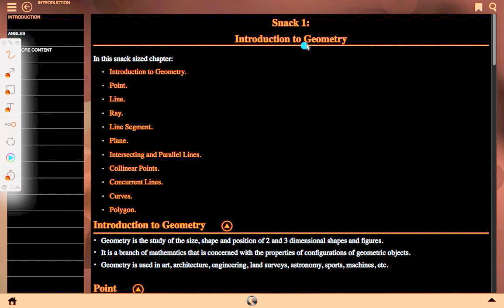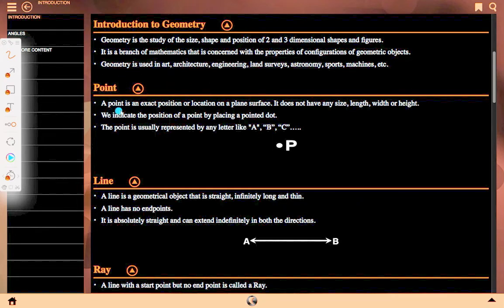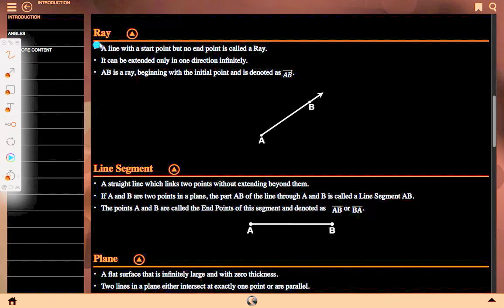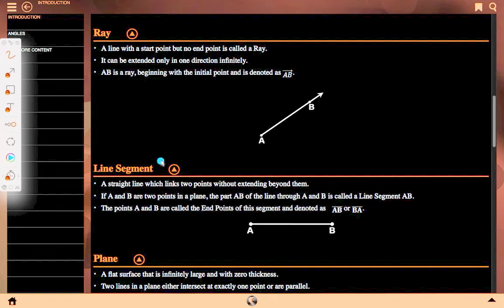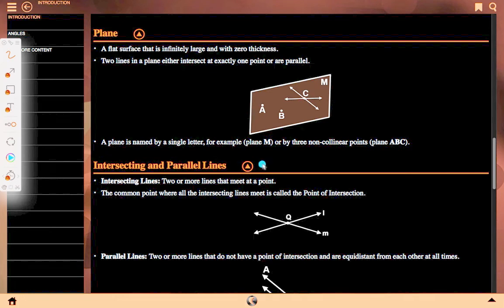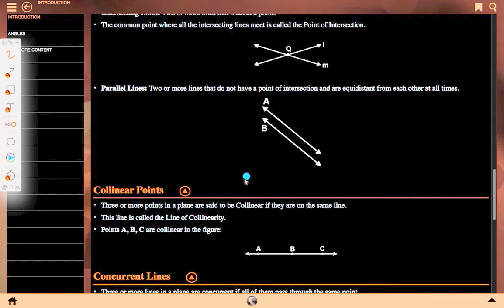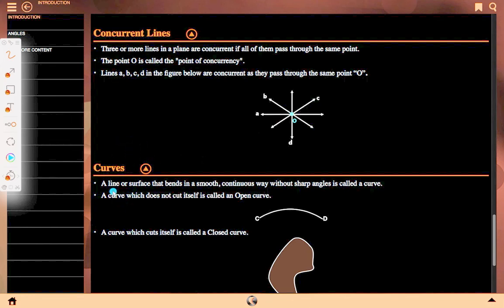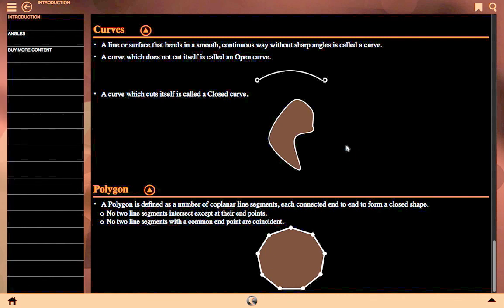geometry introduction, basic math, in english HD See solutions, See solutions, See solutions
See solutions, See solutions, see math introductions. thanks for watching. if you like it please subscribe ...Mathematics is commonly thought of as being about numbers but mathematics is actually a language! Mathematics is the language that nature speaks to us in. As we learn to understand and speak this language, we can discover many of nature’s secrets. Just as understanding someone’s language is necessary to learn more about them, mathematics is required to learn about all aspects of the world – whether it is physical sciences, life sciences or even finance and economics.
The great writers and poets of the world have the ability to draw on words and put them together in ways that can tell beautiful or inspiring stories. In a similar way, one can draw on mathematics to explain and create new things. Many of the modern technologies that have enriched our lives are greatly dependent on mathematics. DVDs, Google searches, bank cards with PIN numbers are just some examples. And just as words were not created specifically to tell a story but their existence enabled stories to be told, so the mathematics used to create these technologies was not developed for its own sake, but was available to be drawn on when the time for its application was right.
There is in fact not an area of life that is not affected by mathematics. Many of the most sought after careers depend on the use of mathematics. Civil engineers use mathematics to deter- mine how to best design new structures; economists use mathematics to describe and predict how the economy will react to certain changes; investors use mathematics to price certain types of shares or calculate how risky particular investments are; software developers use mathematics for many of the algorithms (such as Google searches and data security) that make programs useful.
But, even in our daily lives mathematics is everywhere – in our use of distance, time and money. Mathematics is even present in art, design and music as it informs proportions and musical tones. The greater our ability to understand mathematics, the greater our ability to appreciate beauty and everything in nature. Far from being just a cold and abstract discipline, mathematics embodies logic, symmetry, harmony and technological progress. More than any other language, mathematics is everywhere and universal in its application.